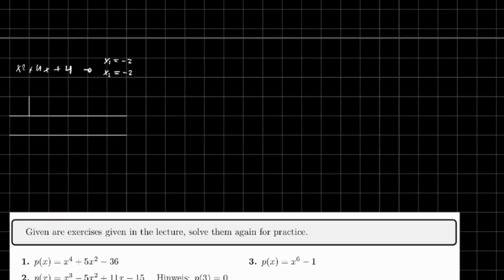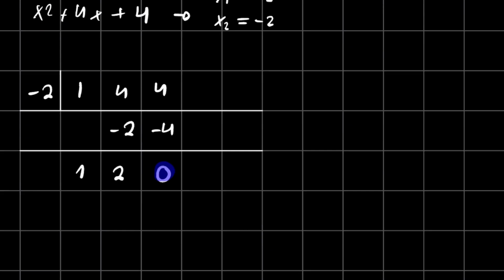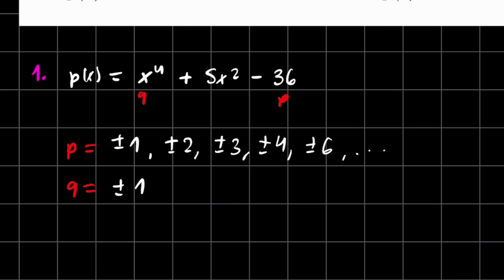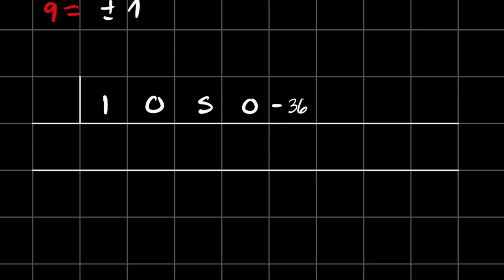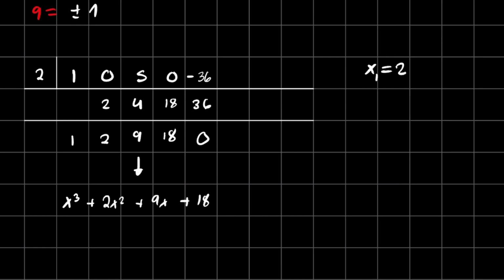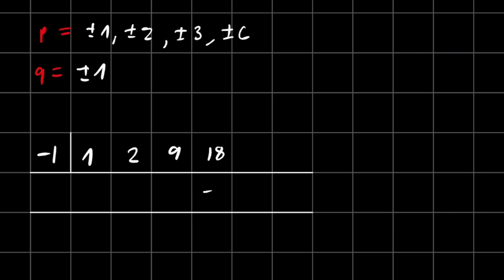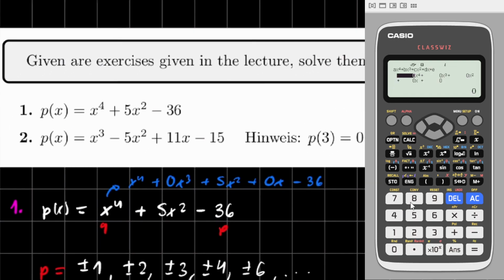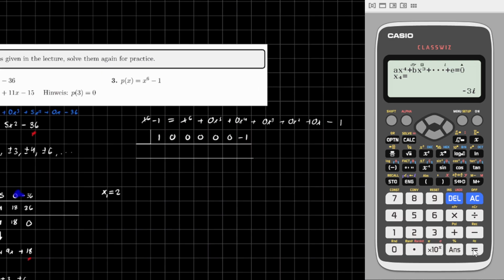Decontruction of Polynomials with higher degree